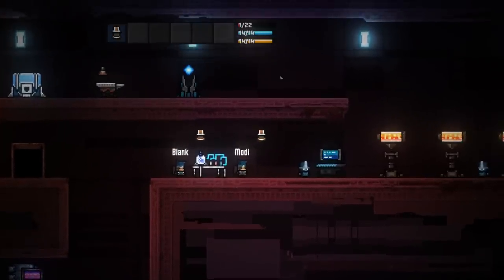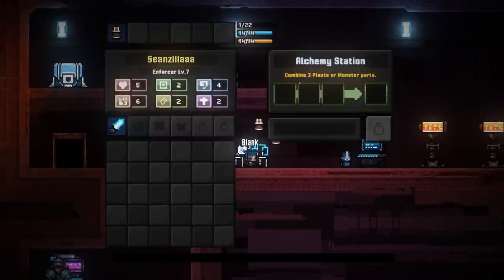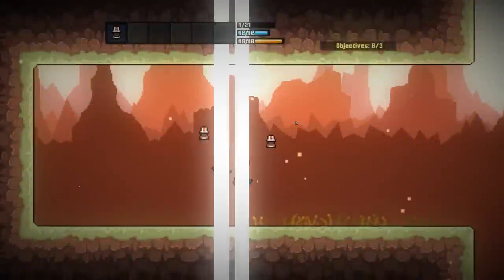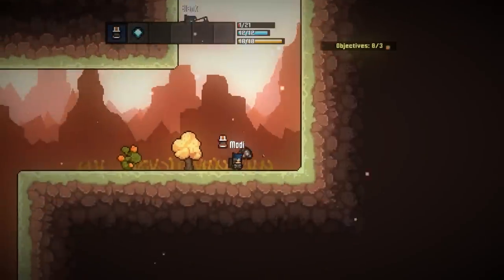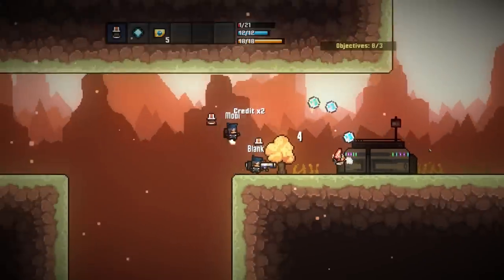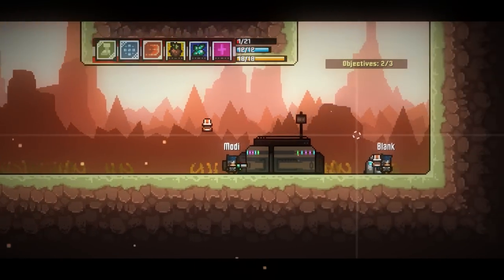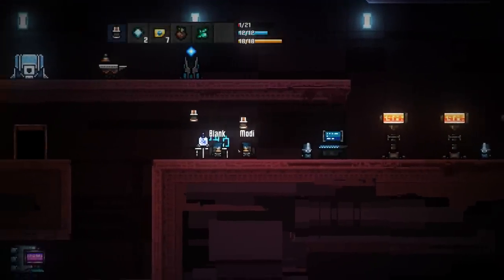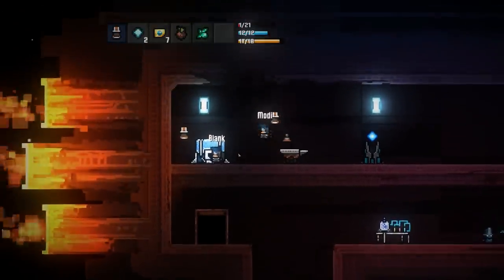Roguelands - Episode 3 - Alchemy [Alpha | Multiplayer RPG | Let's Play]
Roguelands is a 2D Multiplayer RPG from the creator of Magicite.

About Roguelands
Roguelands is a 2D Multiplayer RPG with tons of loot, otherworldly enemies, and items to craft. Players can customize their character's appearance and stats before exploring procedurally generated worlds alone or with friends. Instead of mining or gathering materials yourself, you can build and upgrade Droids that do all the work for you! These helpful allies will follow your player around and will allow you to maximize loot collection and defeat tough enemies. Your Droids will evolve over time in different areas of skill such as Woodcutting, Mining, and Combat.

Roguelands borrows RPG aspects from games such as Destiny, Runescape, and Monster Hunter. Not only will there be unique player-made class archetypes but also a ton of professions and skills to level up. Combining an addicting character customization and progression system with extremely challenging and hostile worlds will hopefully make Roguelands an addicting game for you and your buddies. Difficulty-wise, Roguelands aims to stand among the toughest of games such as Dark Souls and the modern Roguelikes of today.